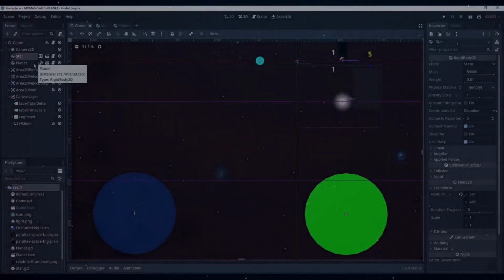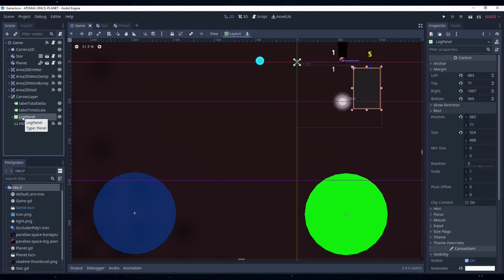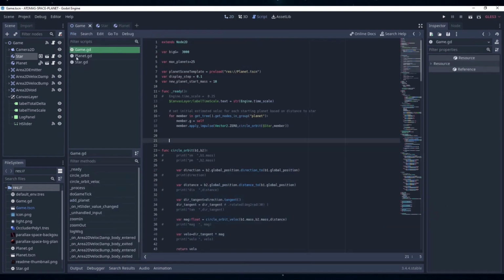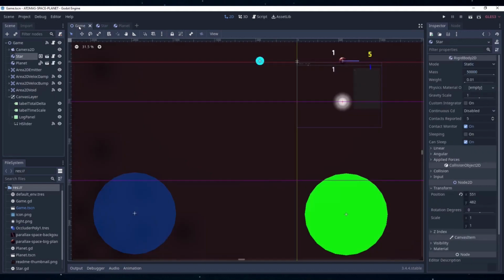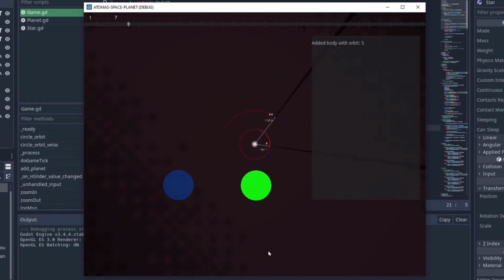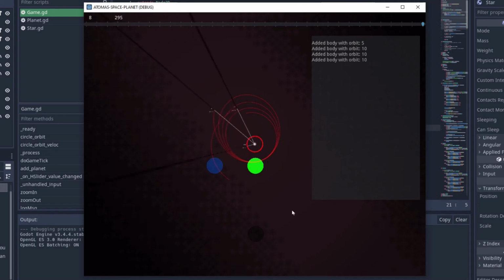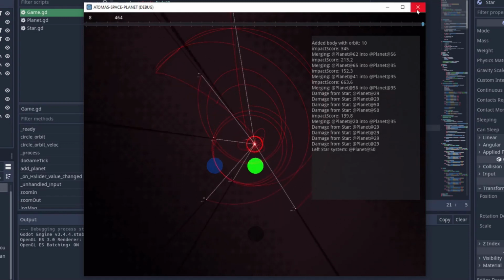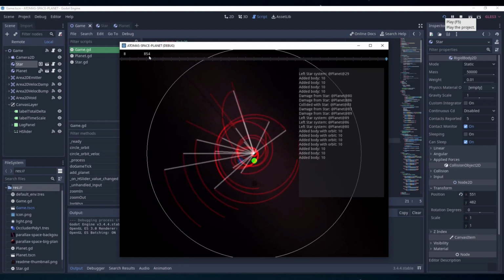RigidBody2D Orbit Project Intro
- Project intro for 2D Orbits in Godot - Hobby Project #2
- Project available on GitHub